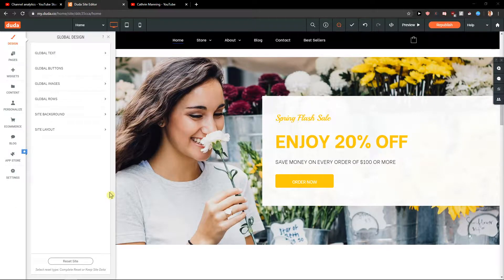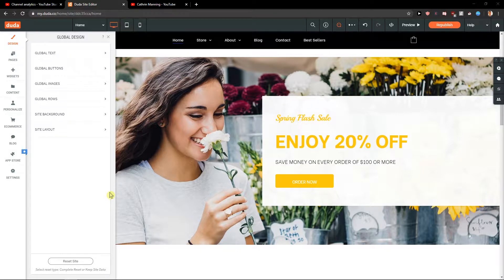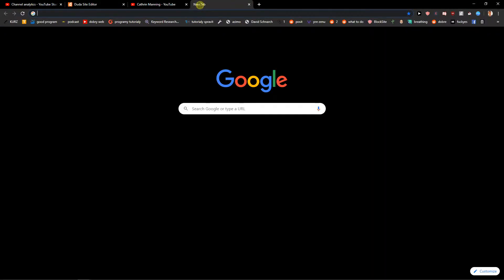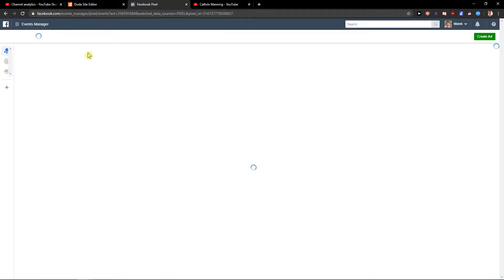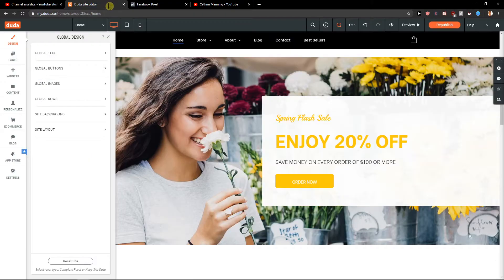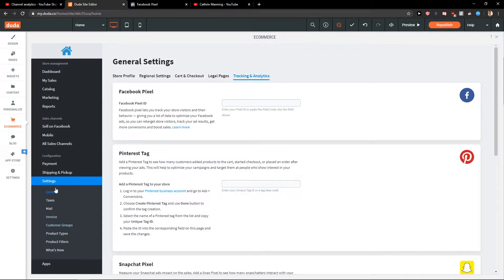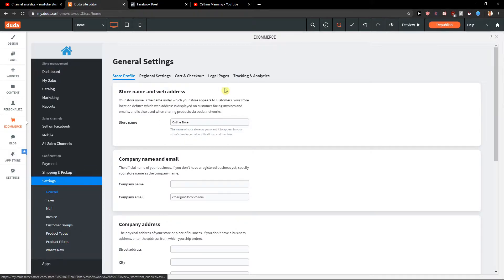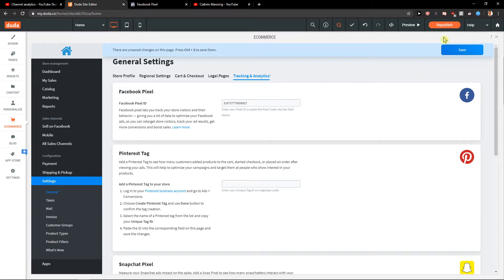How To Add Pixel ID In Duda Site Editor